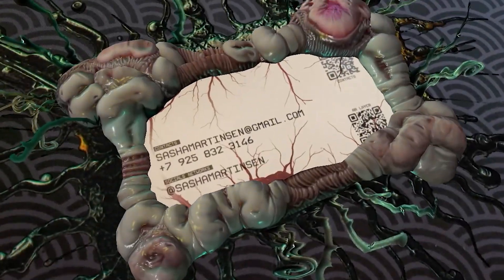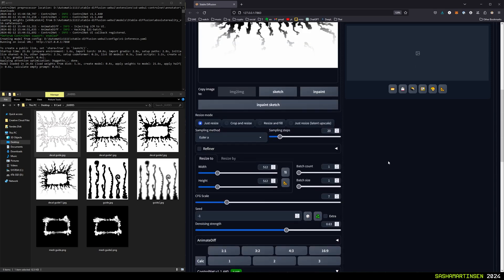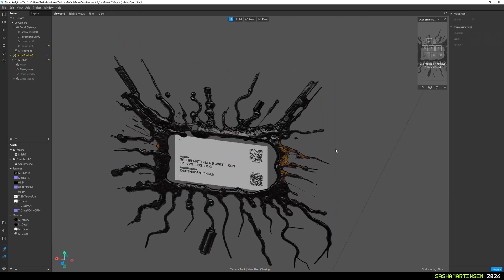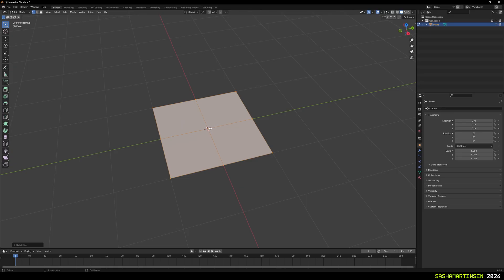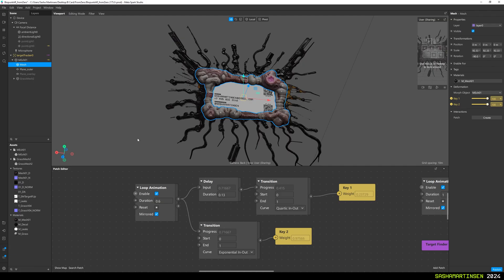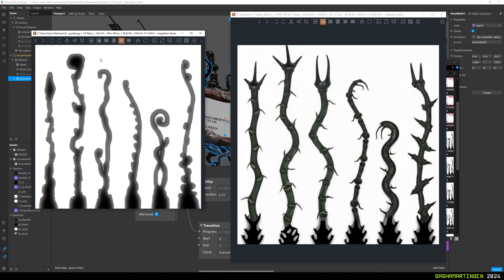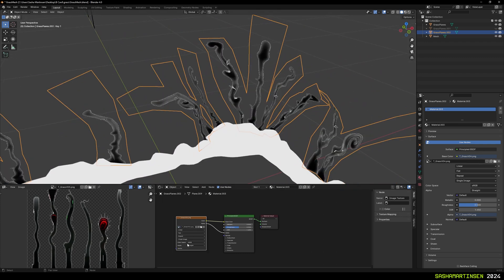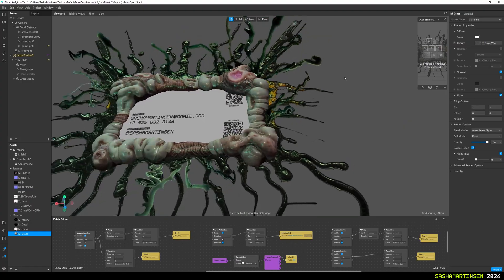Biopunk AR business card made with AI / Breakdown Tutorial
Quick breakdown of my AR business card with biopunk meshes made from AI images. I've used Meta SparkAR here, Stable Diffusion with ControlNet, Blender and ShaderMap4.

I'm experimenting with the shorter format. Leave a comment what do you think about it, or longer and more detailed videos are better?

(but without card its useless)